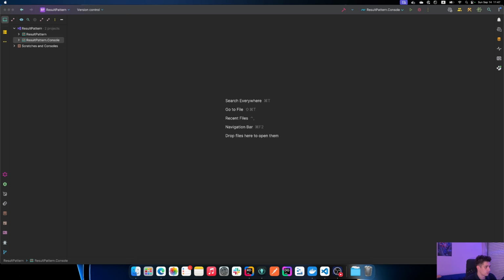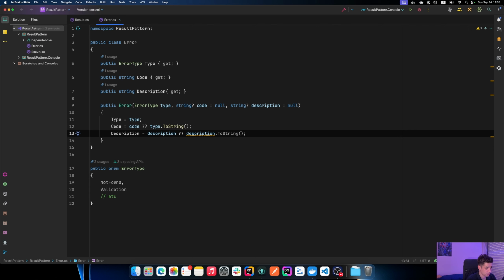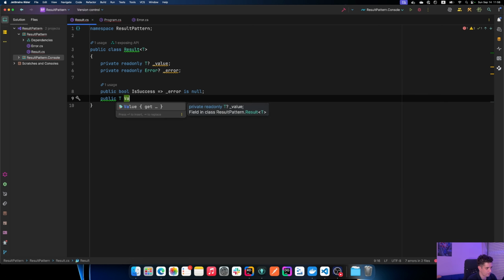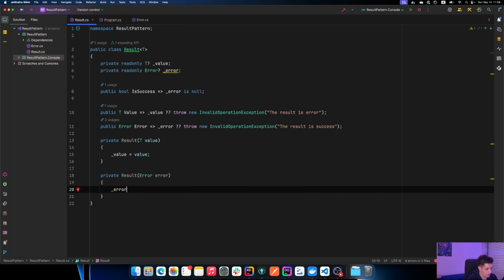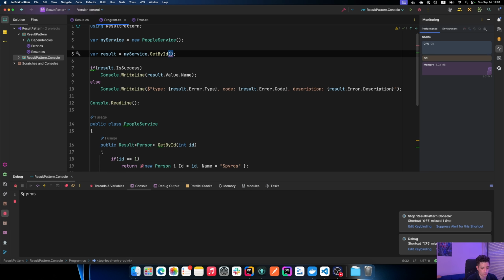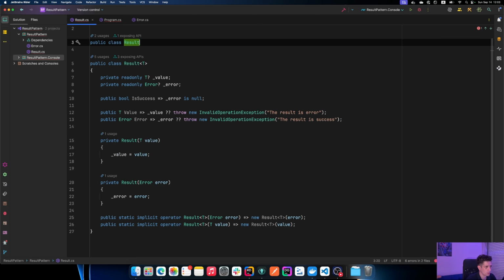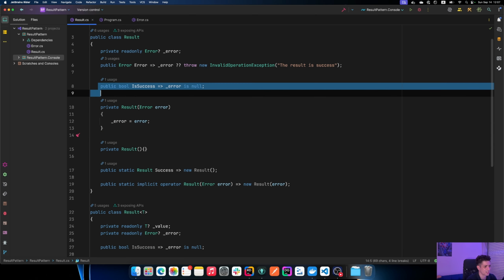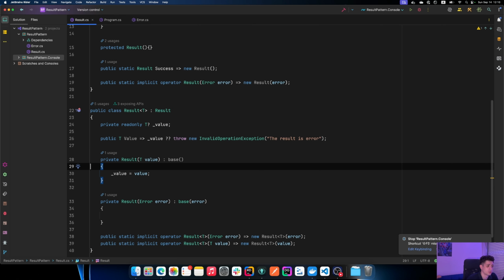Implementing the Result Pattern from Scratch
Hi there! Today we are going to implement our own Result library from scratch.

Chapters:
00:00 : Result Pattern Implementation
08:26 : Don't have anything to return?
12:02 : Refactoring